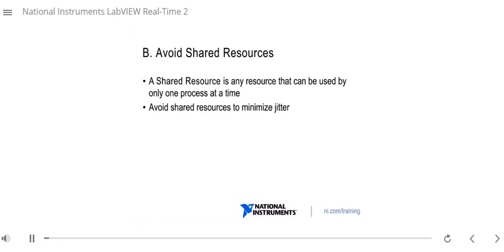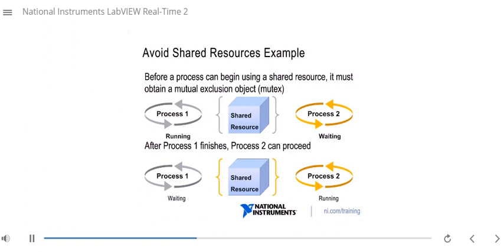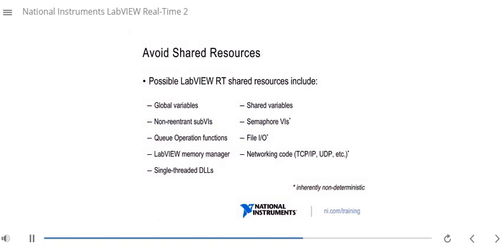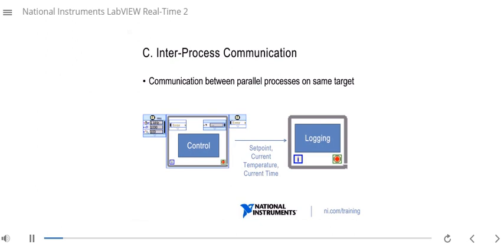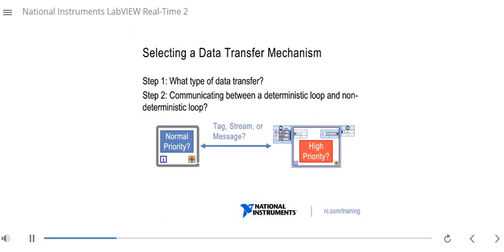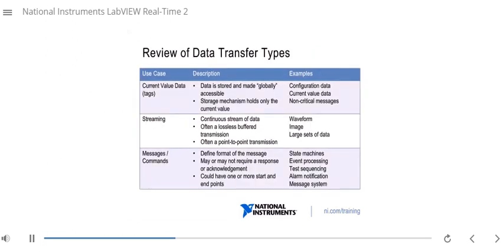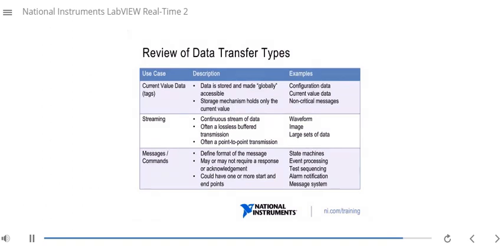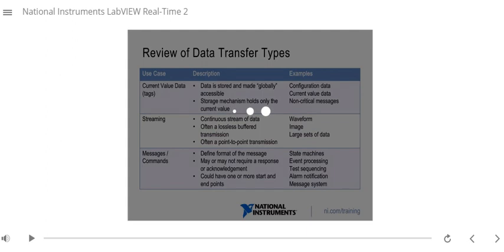LabVIEW Real time 2 Part 7 | Ways of Sharing data in LabVIEW | Tag | Stream | Mesage | parallel loop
This video demonstrate the use LabVIEW Real time 2. The details of video content is listed below
avoid shared resources in labview,
inter process communication,
parallel loop in labview,
normal vs high priority data,
streaming data in labview,
tags in labview,
sharing only latest data in labview,